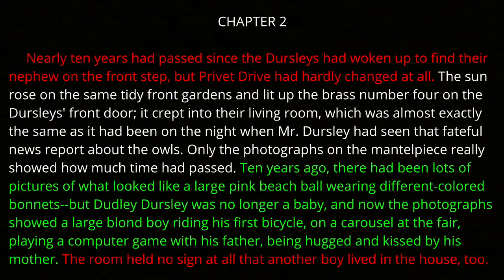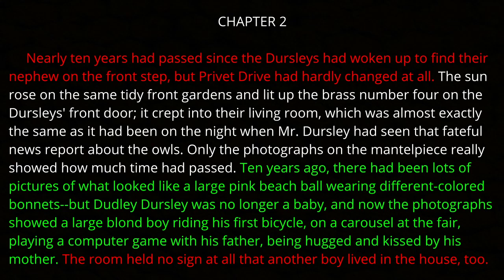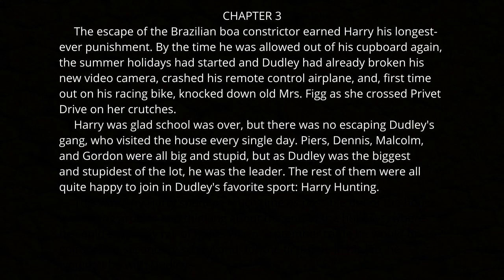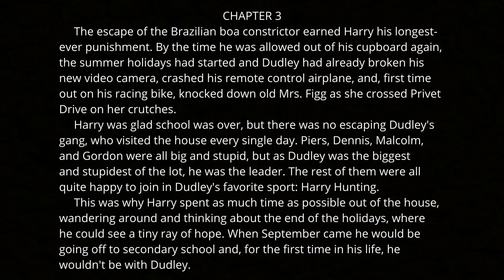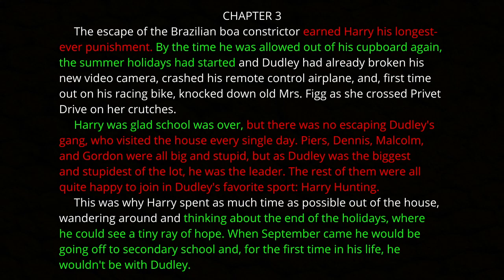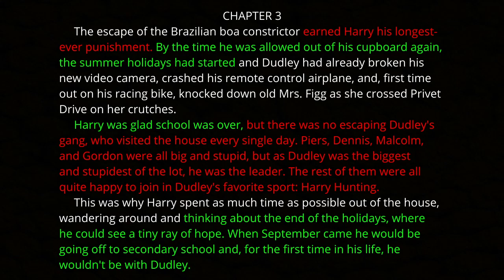How to Add Tension to EVERY PAGE of Your Book (Fiction Writing Advice)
Want to keep your readers glued to your novel? Add tension to every page with this simple technique!